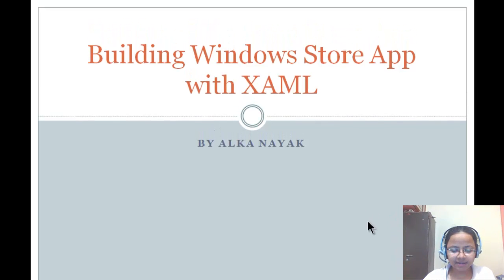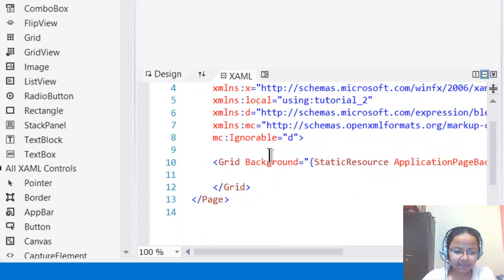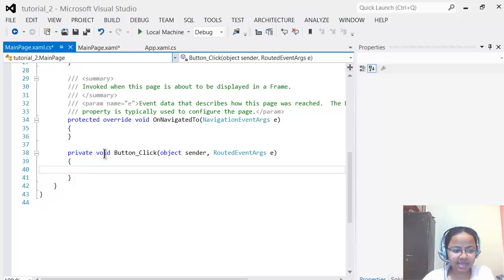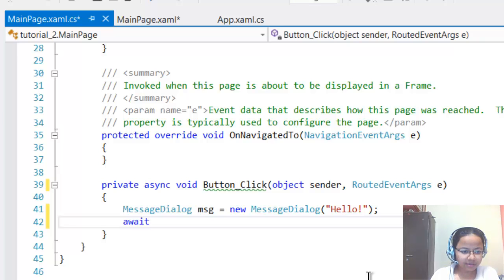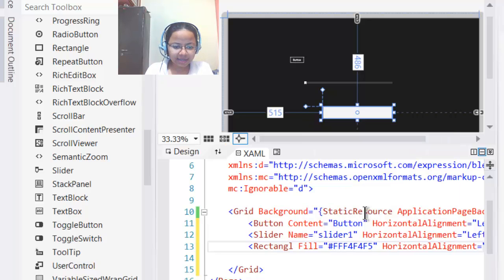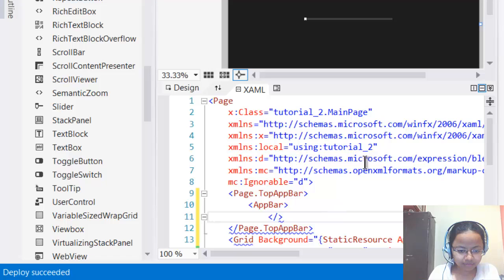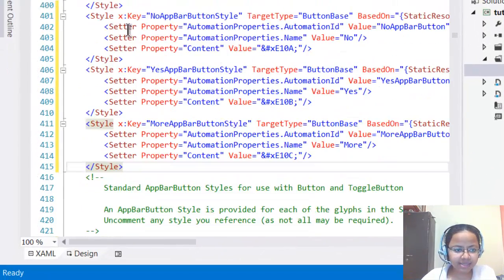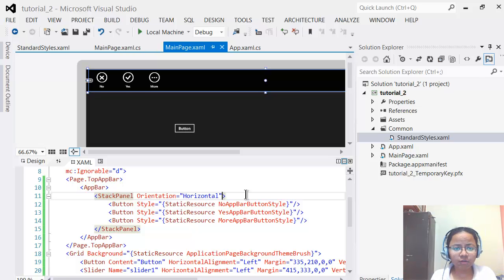Building Windows Store Apps with XAML - part 2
Video about XAML syntax, controls and AppBar with code samples.